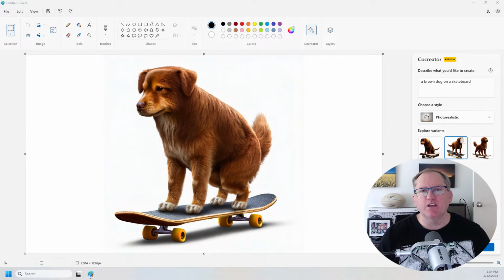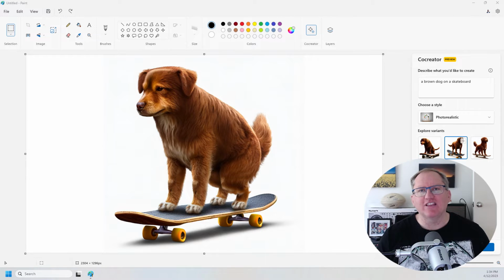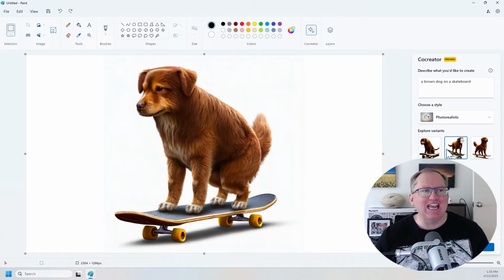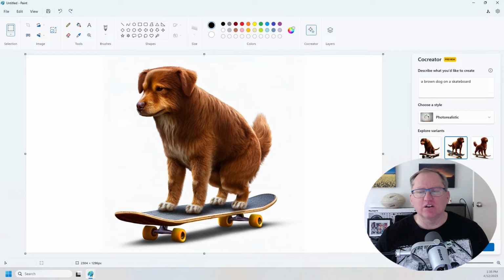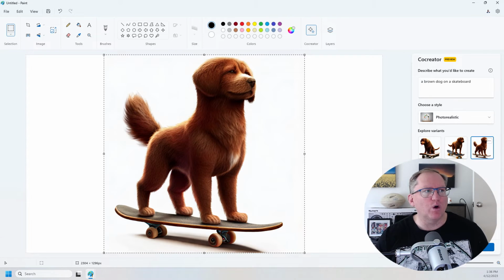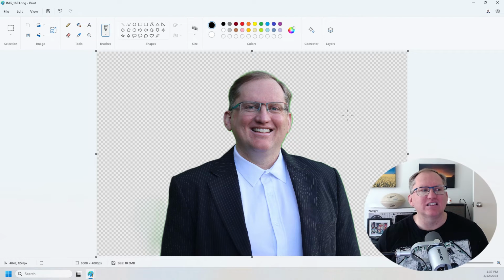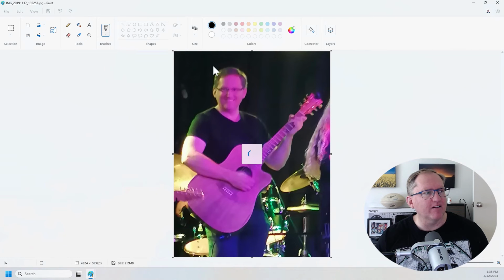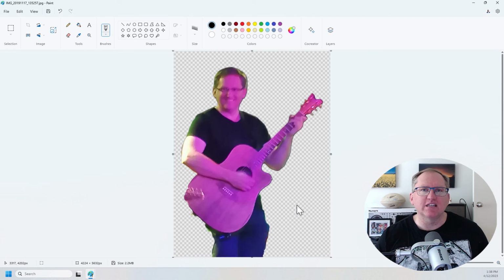AI Features in MS Paint - Image Generation & Background Removal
Microsoft Paint gets an AI upgrade with new features including generative image generation and background removal. In this video I demo the new features and am pretty impressed. Paint has come a long way from the spray can and pixel images of the 80s and 90s.